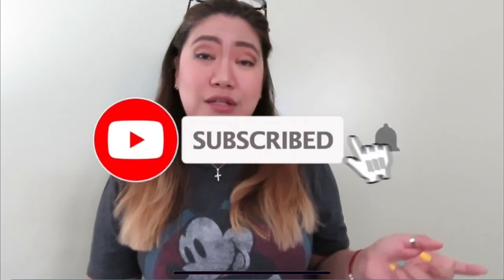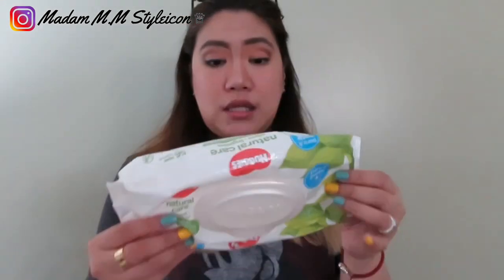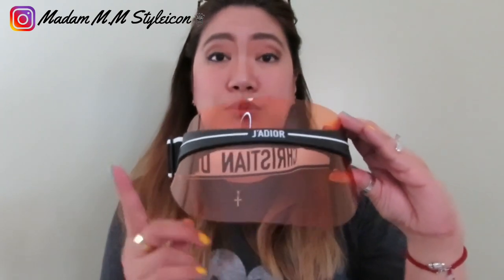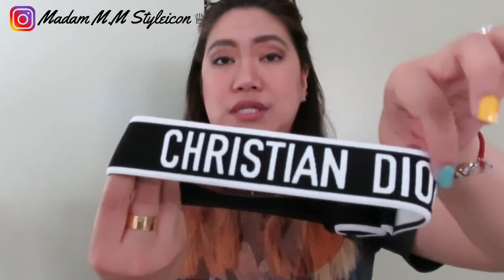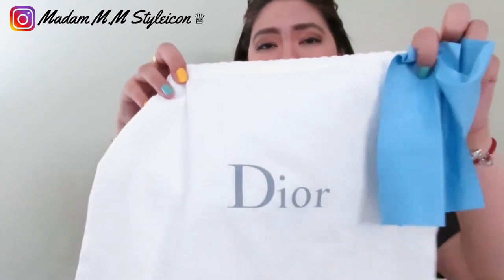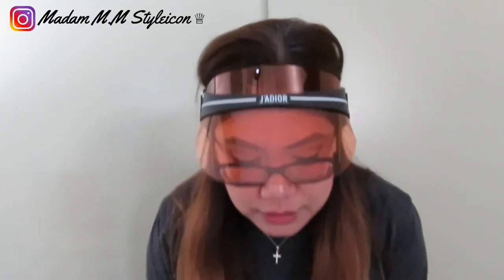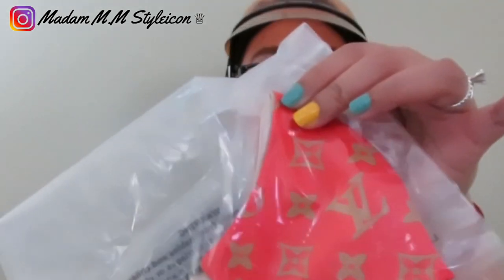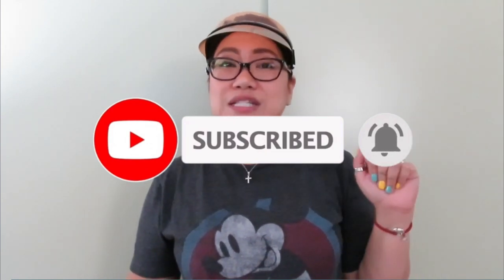297 | DIOR DIORCLUB1 VISOR REVIEW | ℳ𝒶𝒹𝒶𝓂 ℳ.ℳ 𝒮𝓉𝓎𝓁ℯ𝒾𝒸ℴ𝓃 ♛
Video # 297:
297 | DIOR DIORCLUB1 VISOR REVIEW | ℳ𝒶𝒹𝒶𝓂 ℳ.ℳ 𝒮𝓉𝓎𝓁ℯ𝒾𝒸ℴ𝓃 ♛
Share your Instagram photos with me by using
❤︎ LET’s SOCIALIZE!

Items mentioned:
DIORClub1 Visor
Louis Vuitton Petit Noé
Apple a brand Garde
Huggies Wipes
Face mask - IG: @NeewinOfficial

LINKS:
TYME IRON PRO tools is on SALE!

BUILD YOUR OWN GIFT SET
SMALL SCENTED CANDLE SET
BAIES / BERRIES CANDLE
MIMOSA CANDLE
TUBÉREUSE / TUBEROSE CANDLE
4 in 1 Candle Accessory Set - Candle Wick Trimmer, Candle Wick Dipper, Candle Wick Snuffer, Storage Tray Plate
Candle Lighters Long, USB Rechargeable Flameless Arc Lighter Flexible and Windproof for Candles

 ᯽ Pi (π) is a new digital currency developed by Stanford PhDs, with over 3.5 million members worldwide. To claim your Pi,
and use my username code (MMS1021) as your invitation code.

᯽ Free stock for you! Join Robinhood and we'll both get a stock like Apple, Ford, or Facebook for free.

᯽ Pearl Accessories
I upload videos on THURSDAYS & SUNDAYS.
Love,
𝑀𝑀